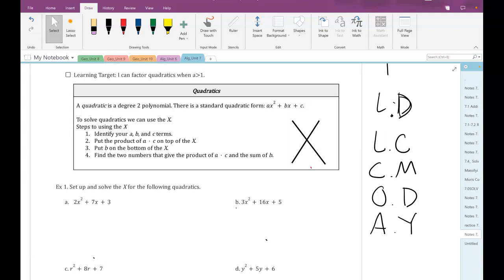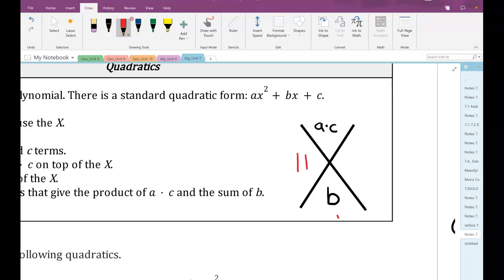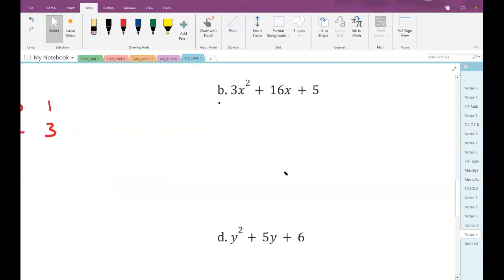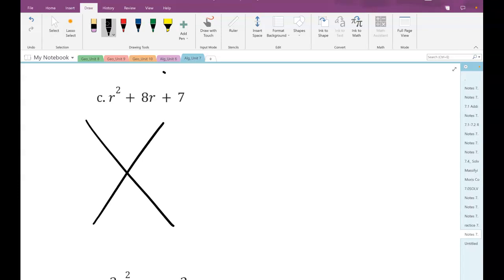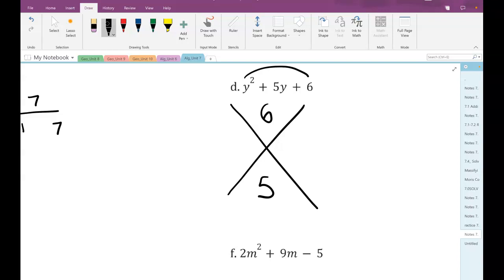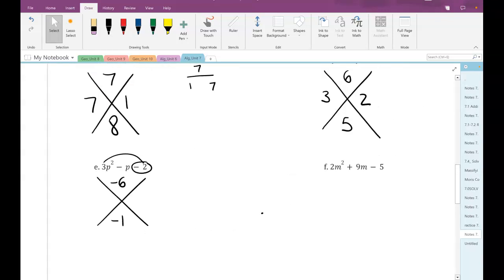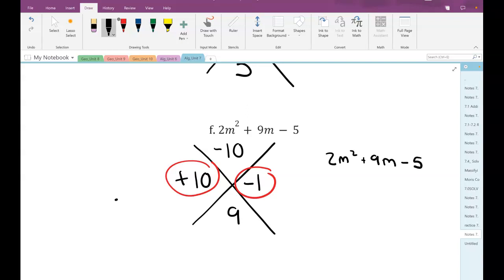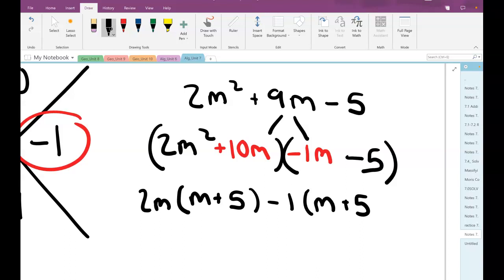Notes 7.6: Factoring Quadrtics (Day 2)